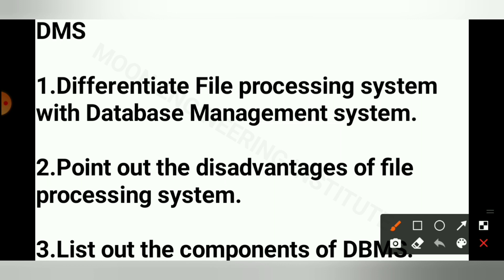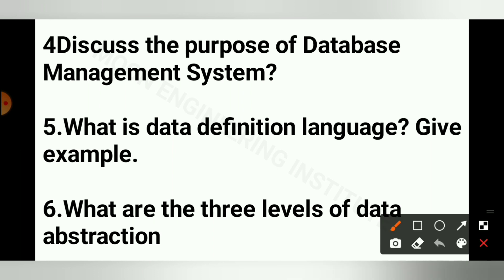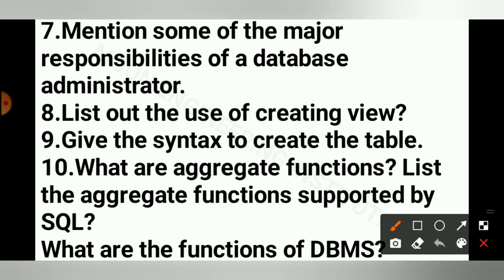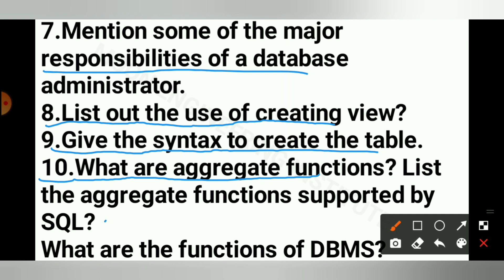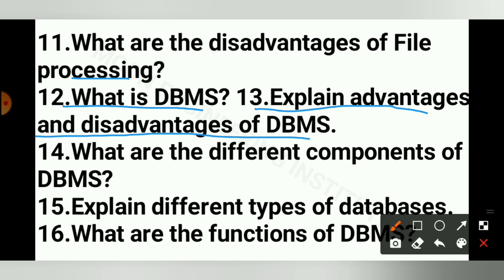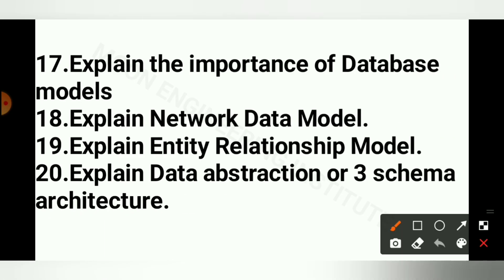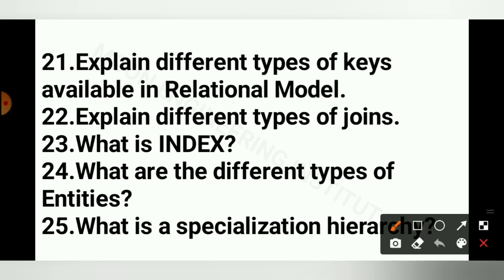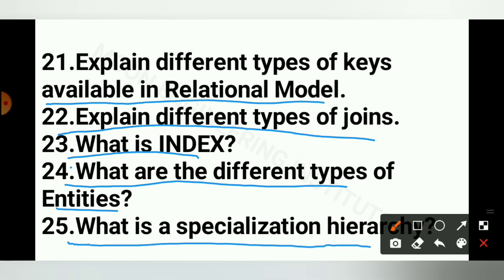GTU imp questions DMS | Database management systems computer gtu Imp | imp of DMS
for pdf join our whatsapp group